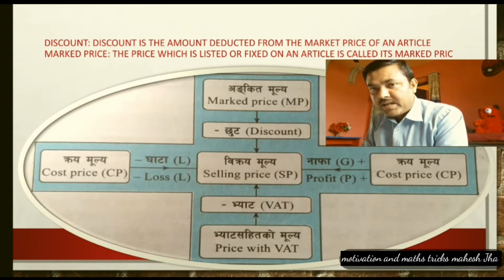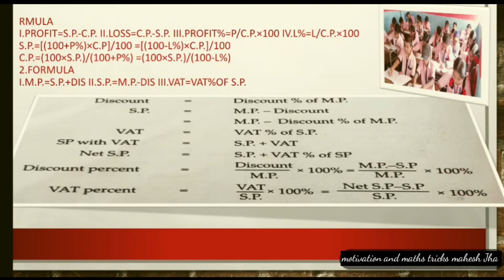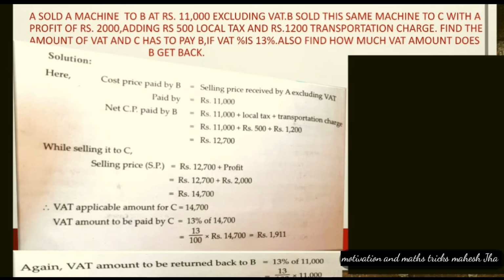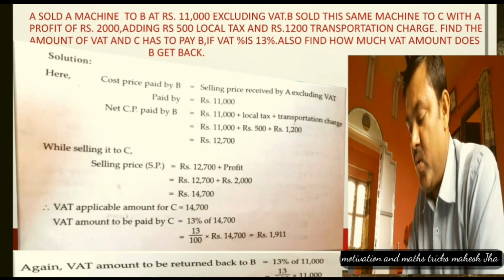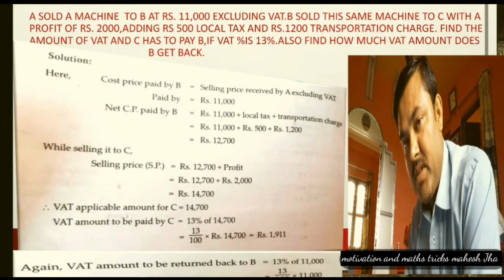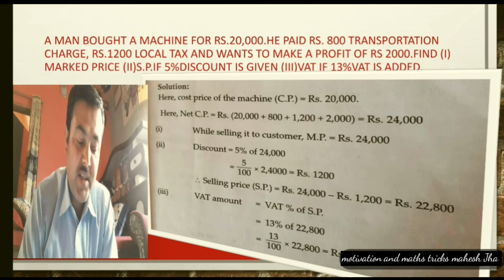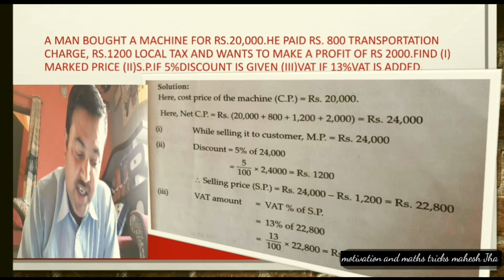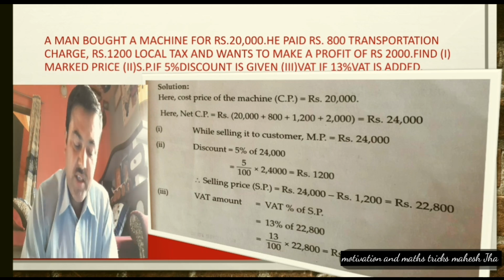Tax and money Exchange (profit and loss)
Class-9, 10 profit and loss, tax and money Exchange